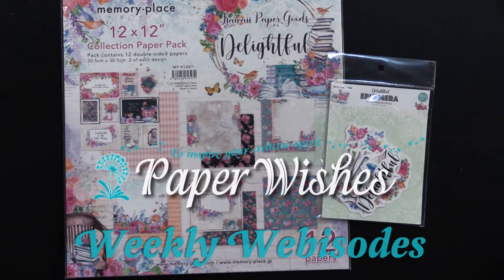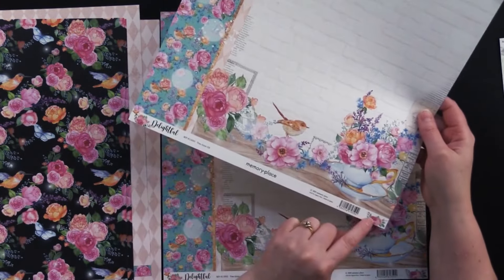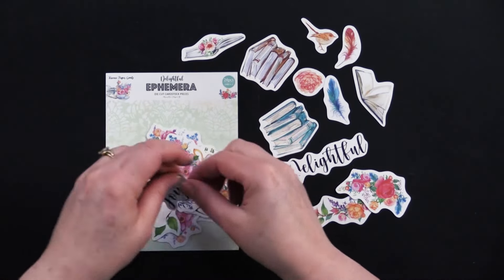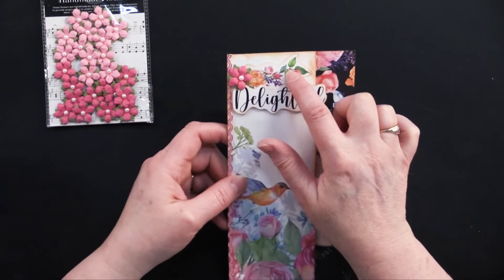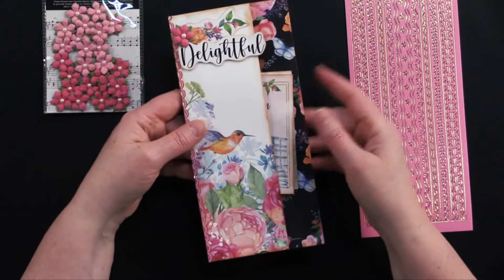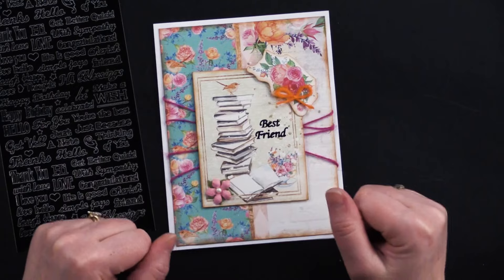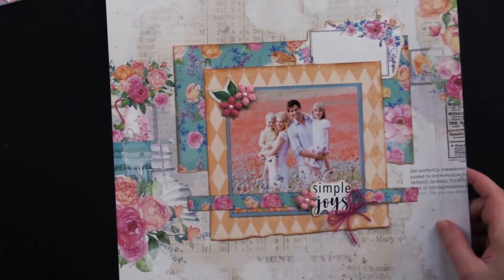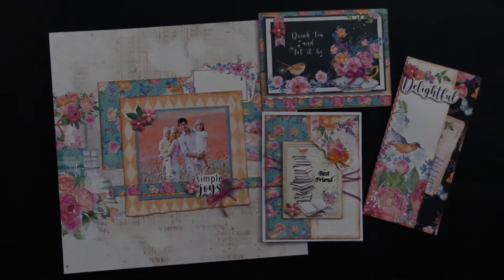3 Cards & A Scrapbook Page Using Delightful by Memory Place Kawaii Paper Goods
｡･:*:･ﾟ★,｡･:*:･ﾟ☆｡･:*:･ﾟ★,｡･:*:･ﾟ✧ :*ﾟ:*:✼✿

｡･:*:･ﾟ★,｡･:*:･ﾟ☆｡･:*:･ﾟ★,｡･:*:･ﾟ✧ :*ﾟ:*:✼✿

｡･:*:･ﾟ★,｡･:*:･ﾟ☆｡･:*:･ﾟ★,｡･:*:･ﾟ✧ :*ﾟ:*:✼✿

｡･:*:･ﾟ★,｡･:*:･ﾟ☆｡･:*:･ﾟ★,｡･:*:･ﾟ✧ :*ﾟ:*:✼✿